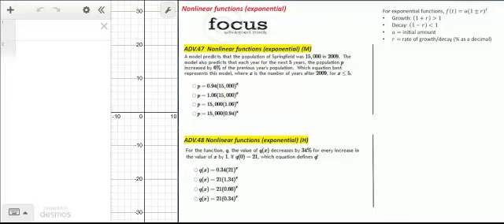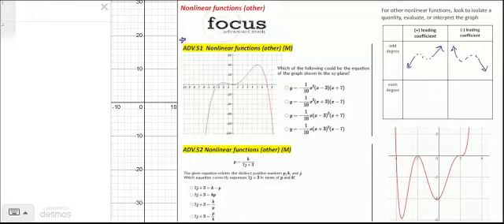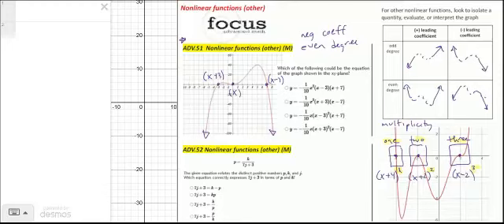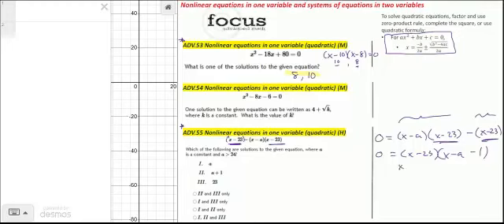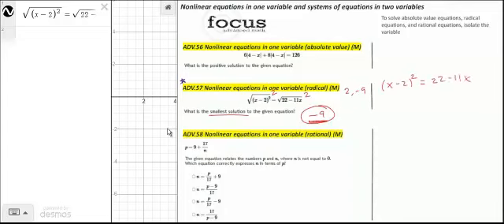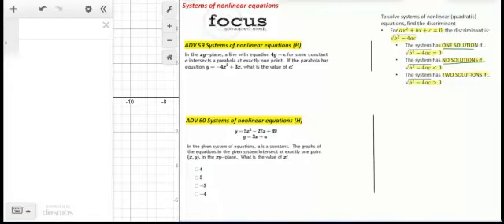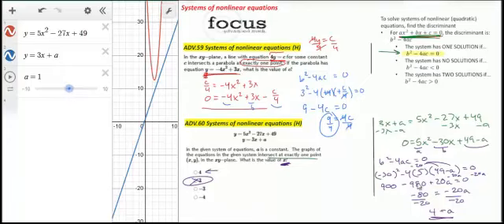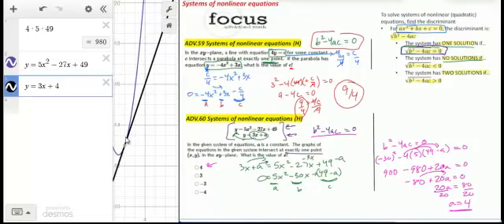DSATday4 47 60odd